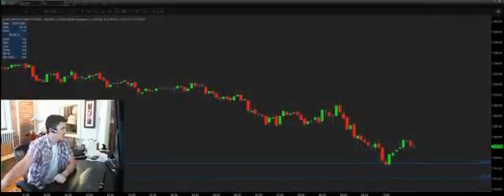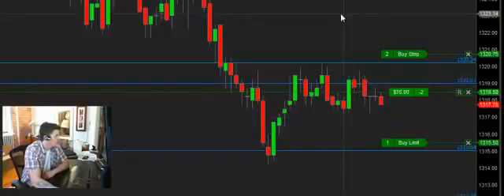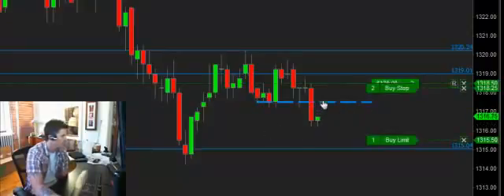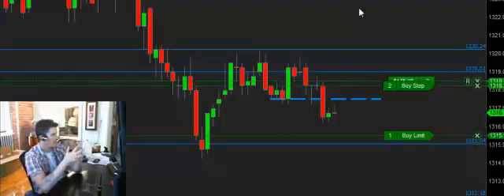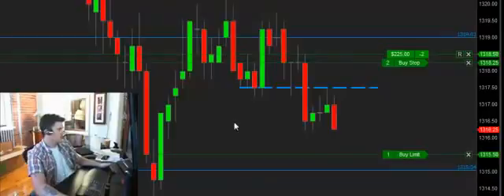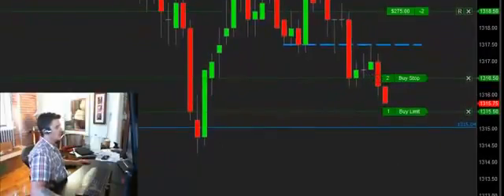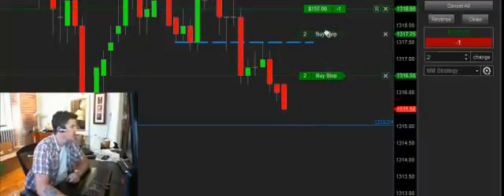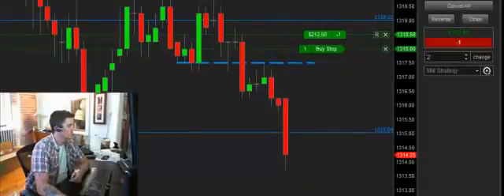How Pro Traders Make Money